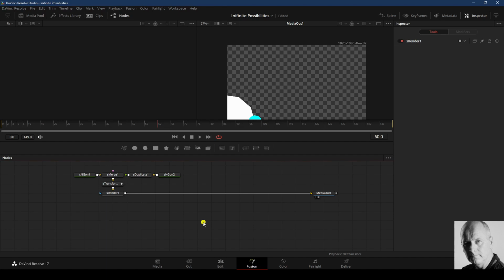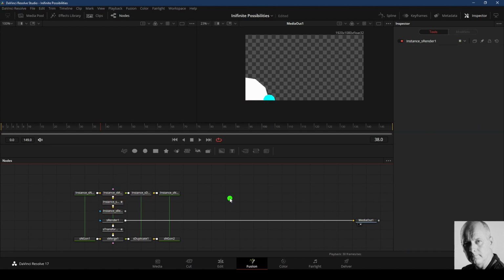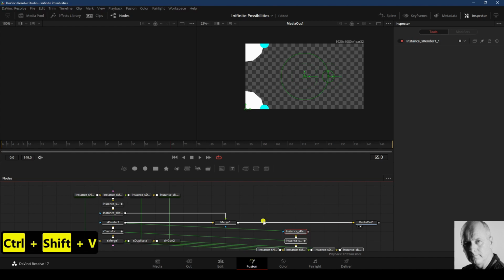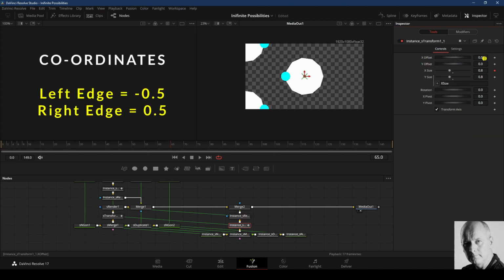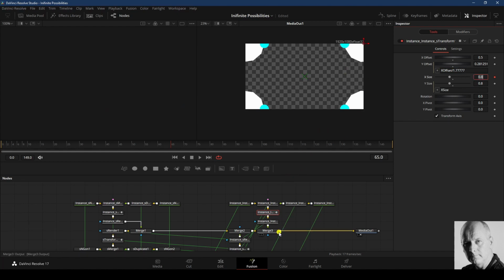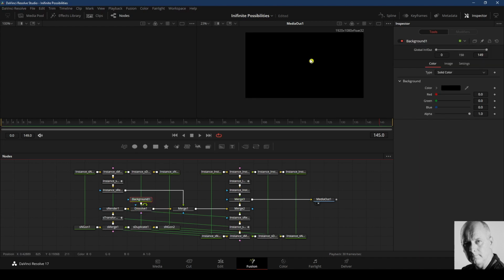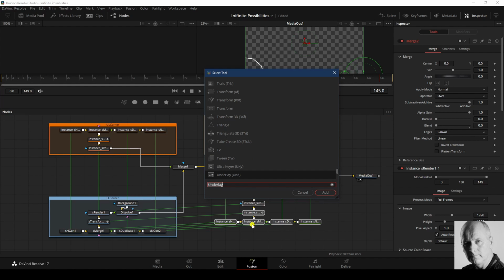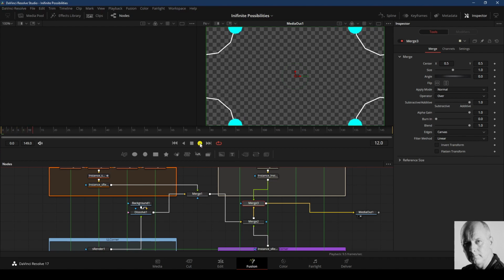Davinci Resolve How ✋ - Custom Title - Start to Finish #02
Davinci Resolve How ✋

This video is going to go through the following techniques.
Creating versions of the comp inside fusion.
Create Instances to duplicate the elements
Expressions
An important tip to speed up rendering

00:00 Intro
01:17 Fusion Versions
02:52 Instances
11:38 Underlay's
14:53 Afterthought "speed up rendering"

This video was made possible by me being motivated enough to record it and because you are going to like this video which will give me a kick of dopamine.

GoPro Hero 7 Black
SMALLRIG 10 Inch Magic Arm
ESDDI LED Video Light, 176 LED
Neewer 2 Pieces Bi-color 660 LED Video Light